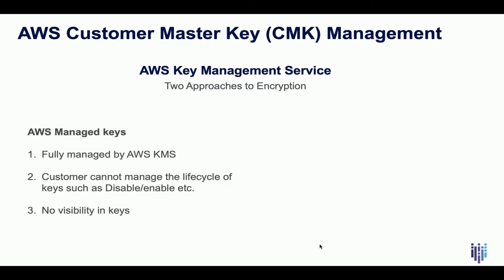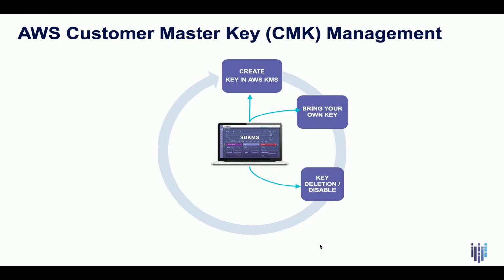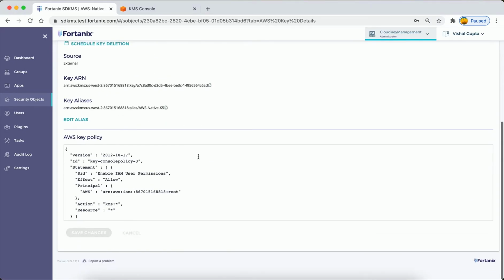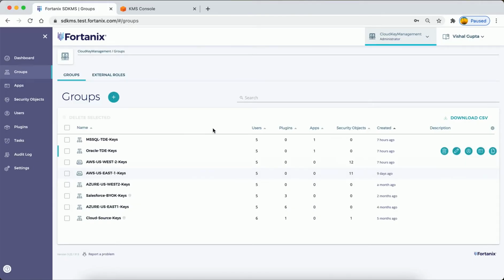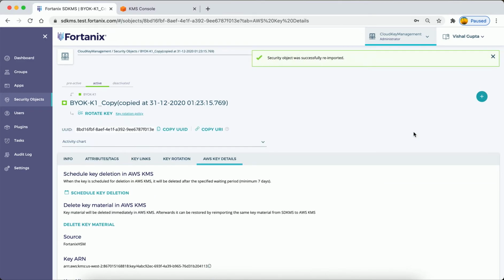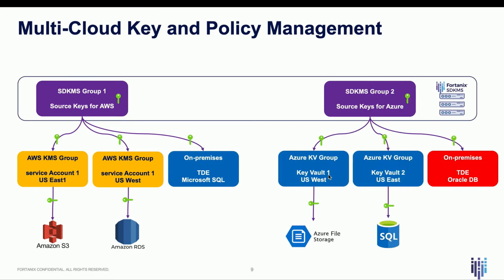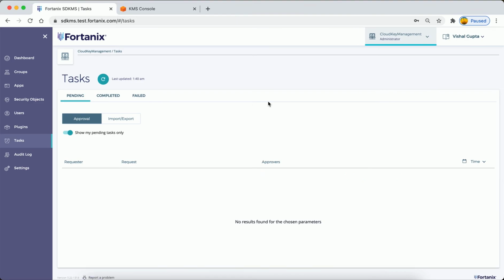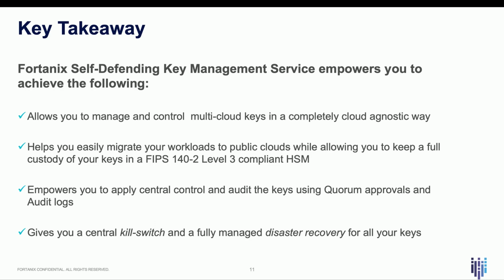DMS AWS Cloud key management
Learn about AWS DMS key Management